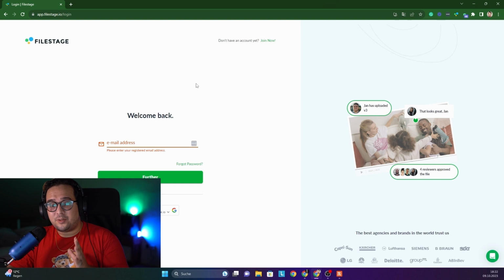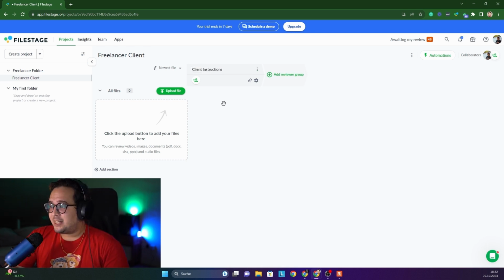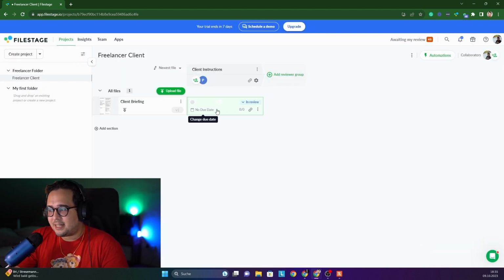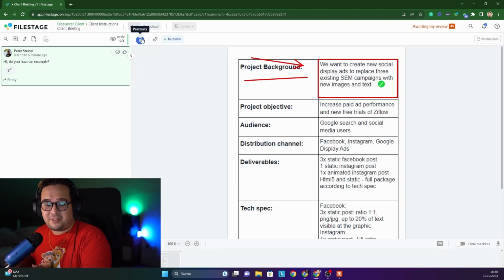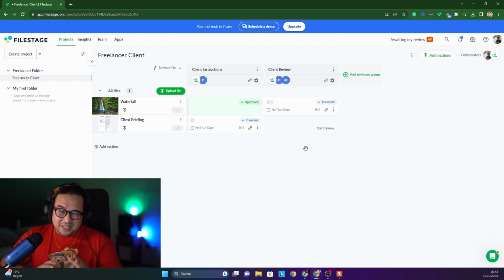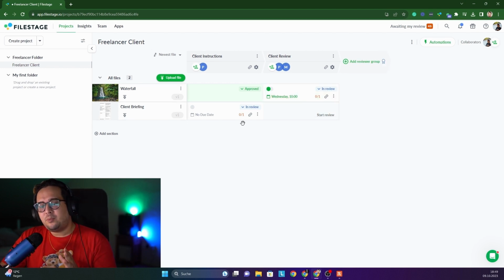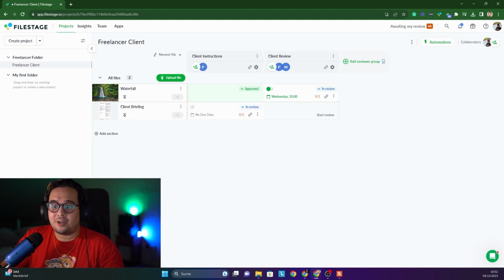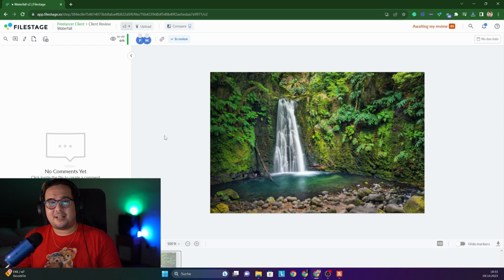How freelancers manage multiple projects for FREE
In this video, we'll take you on a journey into the world of freelancing with Filestage. Discover how freelancers are harnessing the power of Filestage to streamline their workflow, manage projects efficiently, and collaborate seamlessly—all for FREE!

📚 In this video, we cover:

- Setting up your free Filestage account.
- Initiating and managing projects for multiple clients.
- Uploading and reviewing client briefings and project files.
- Collaborating with stakeholders through comments and annotations.
- Tracking project progress and approvals.

 / filestage-gmbh